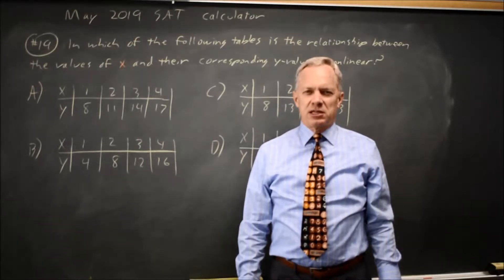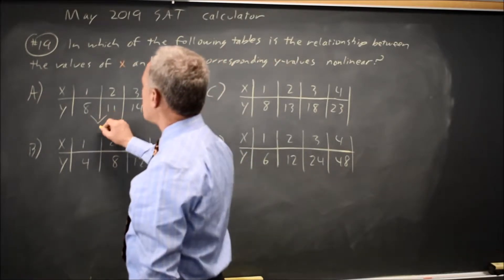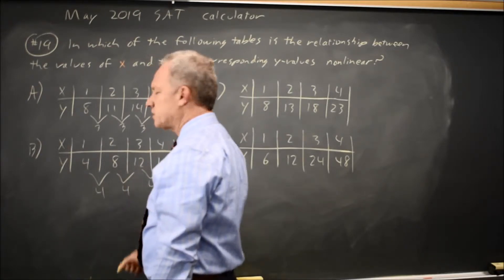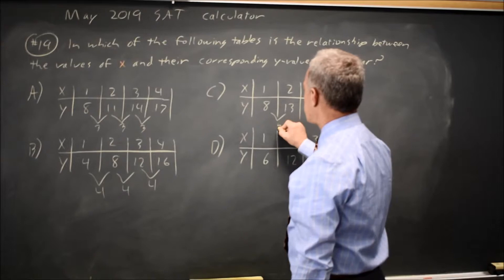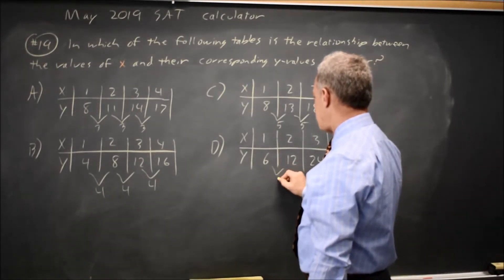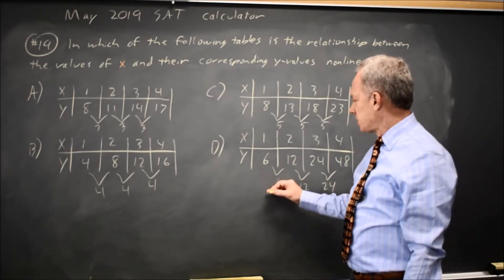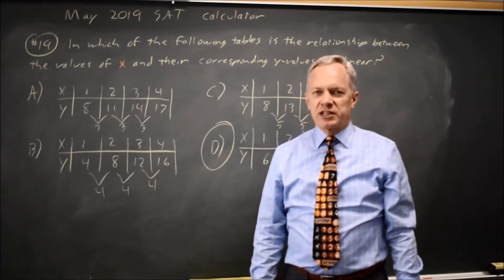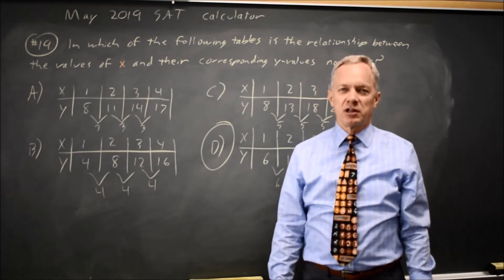May 2019 SAT: Linear and exponential - question #4-19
In which of the following tables is the relationship between the values of x and their corresponding y-values nonlinear?